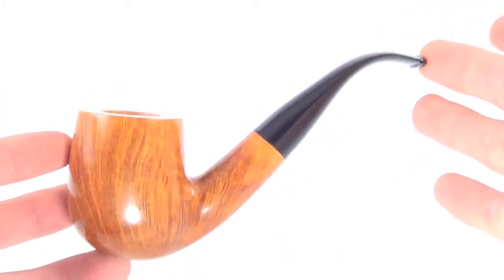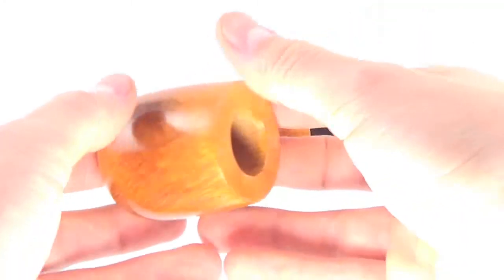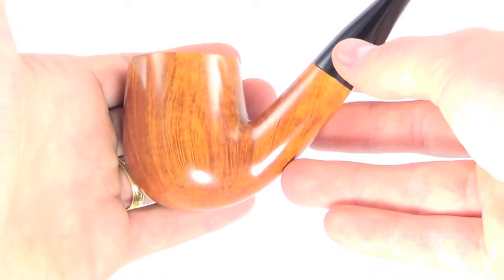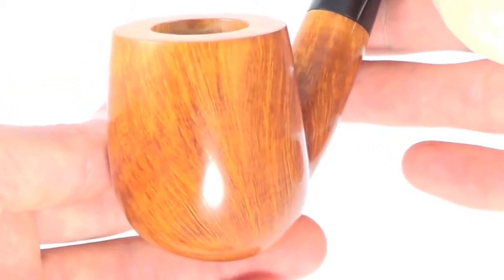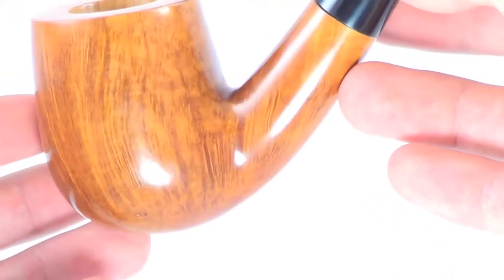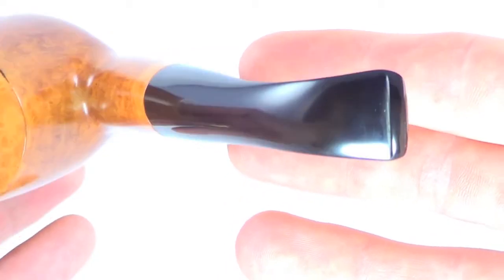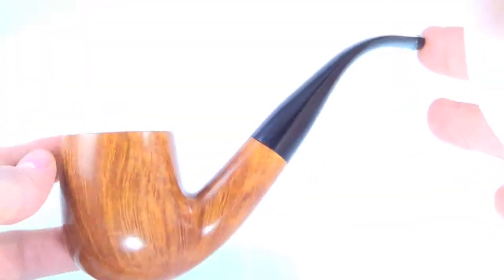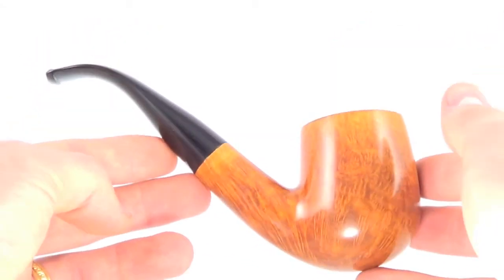New Rare Charles Patrick Cooke Smoking Pipe From PIPELIST.COM